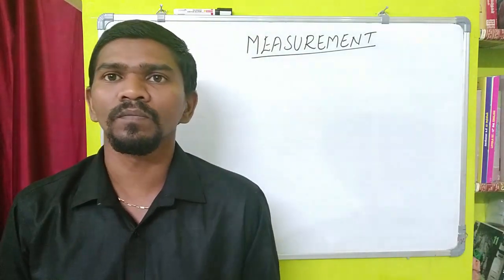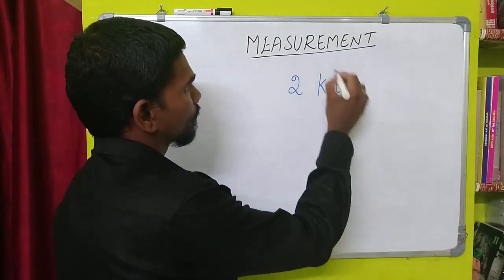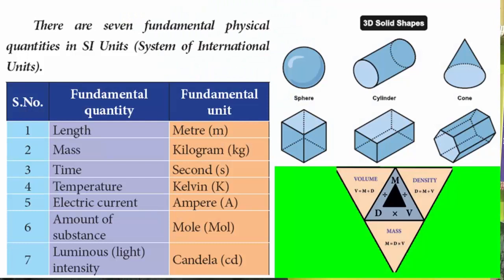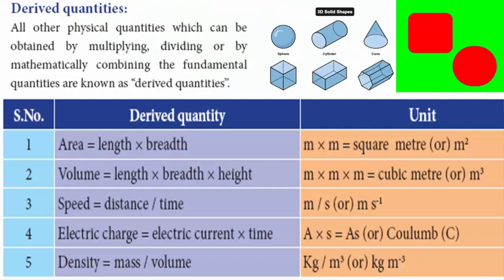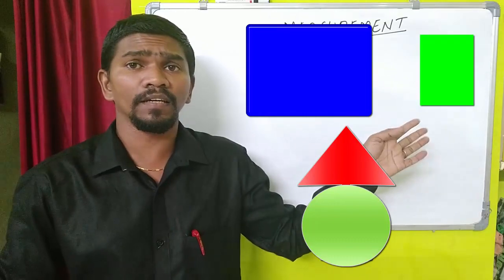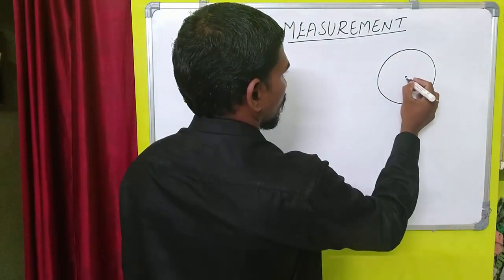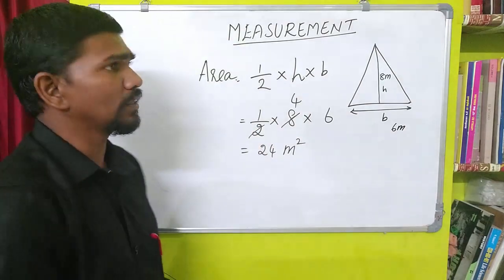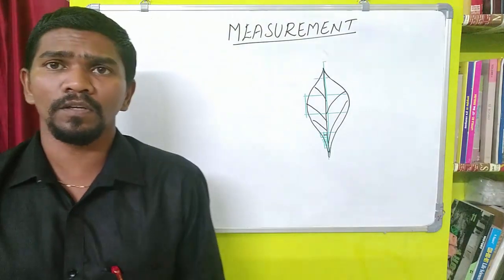7 Science - Measurement - Unit 1 _ Home work sums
7 Science - Measurement - Unit 1 _  Home work sums

measurement
physical quantities are classified into fundamental quantities and derived quantities
there are seven fundamental quantities fundamental quantities are denoted by fundamental units

do the homework sum at the last of the video and put the answer in the comments section. comment your name and class